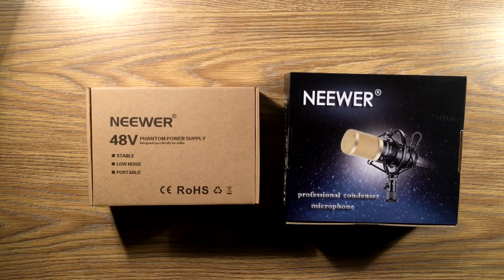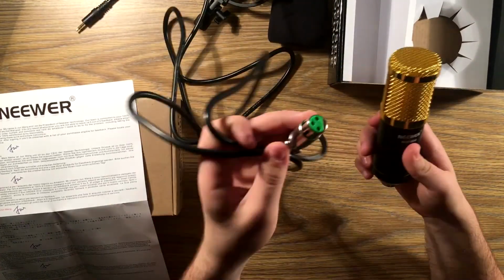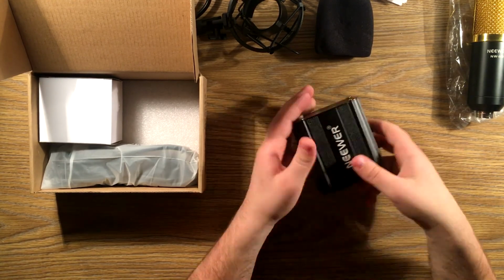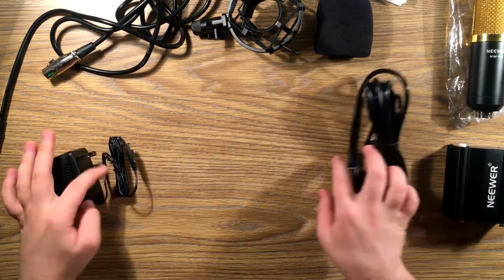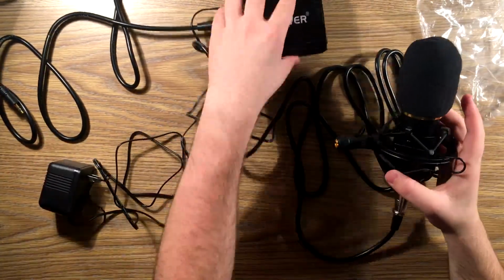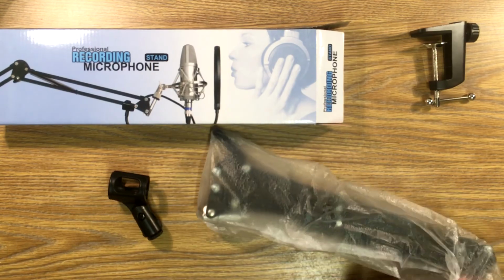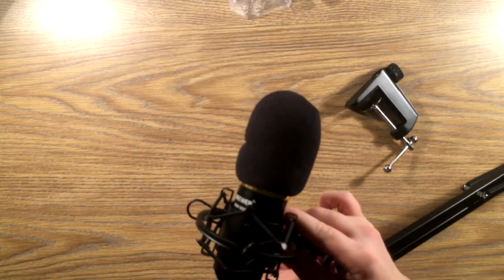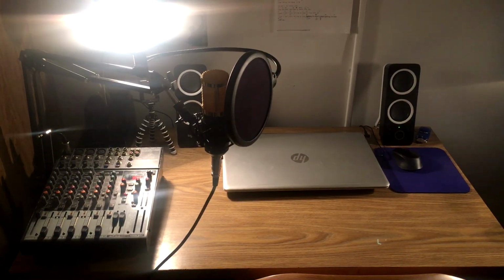Neewer NW-800 Condenser Mic and Phantom Power NW-100 Unboxing and Review/Sound Test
Neewer NW-800 Condenser Microphone Gold and Black

Neewer NW-100 Phantom Power Pack